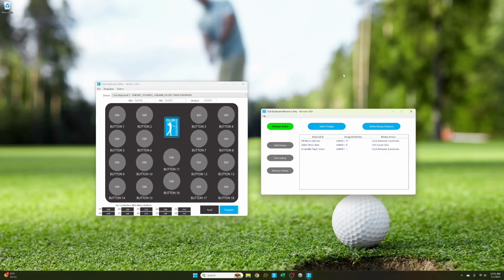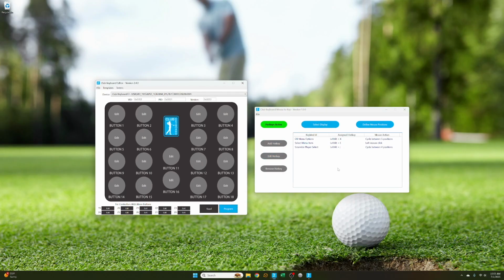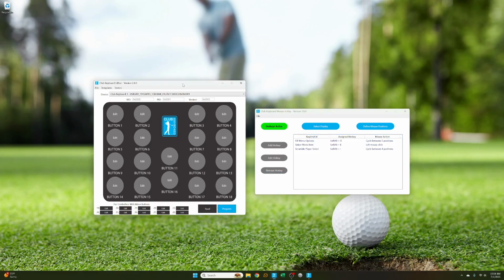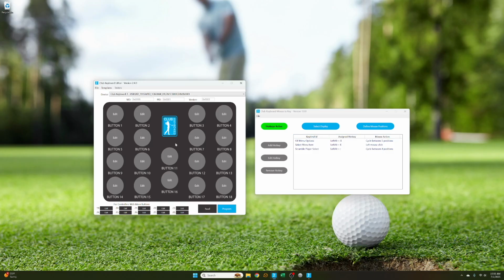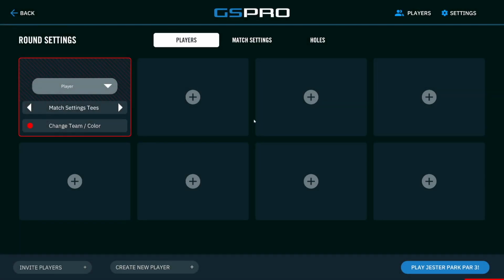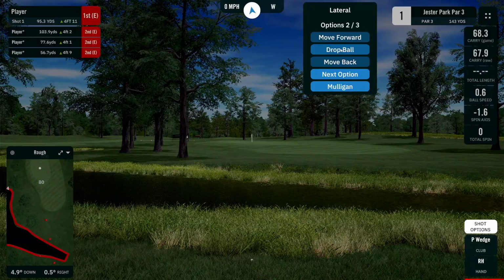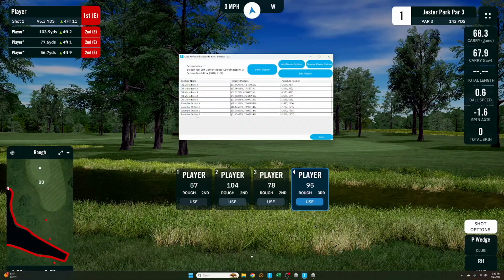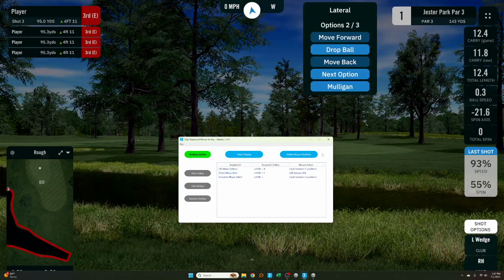GS Pro OB Menu Tutorial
Control the GS Pro OB Menu with your Club Keyboard